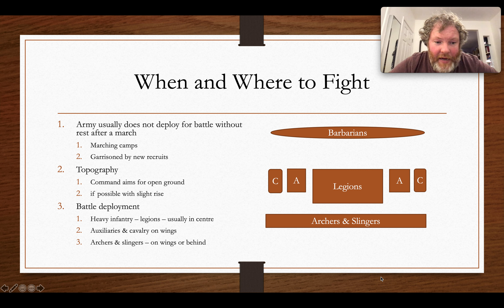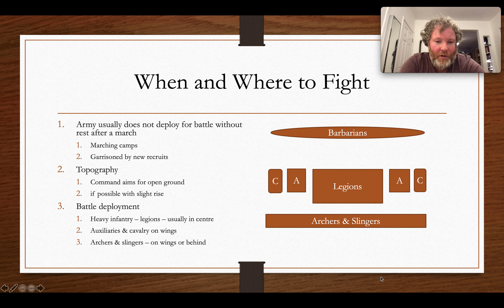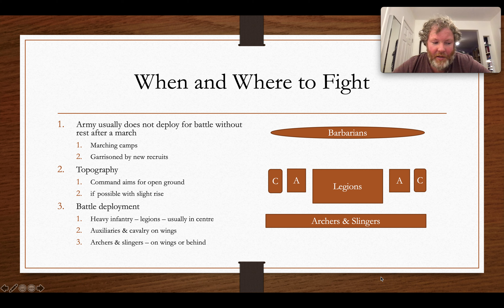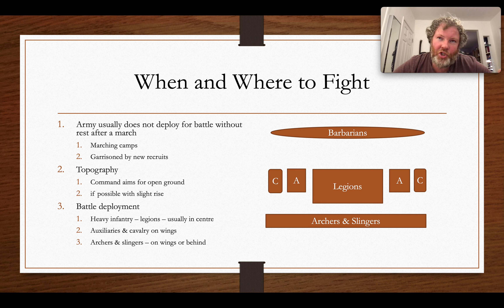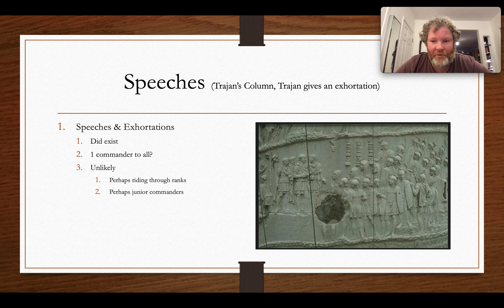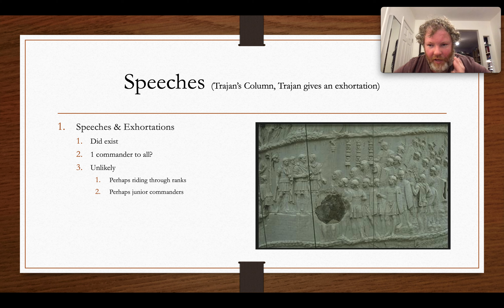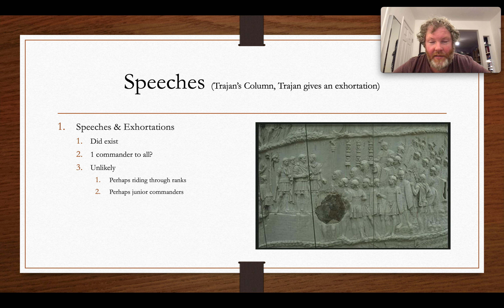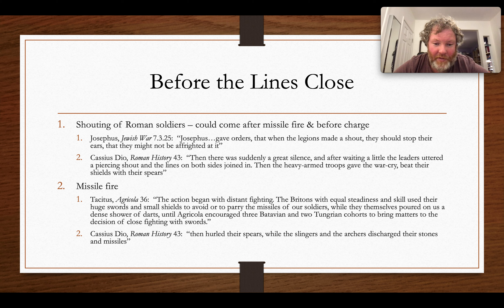Roman Army 2021 (UofW), Combat, Course of Battle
In this second of eight videos from the combat lecture, I say a bit about the course of battle (a generic one).